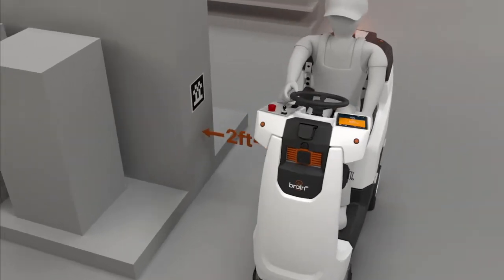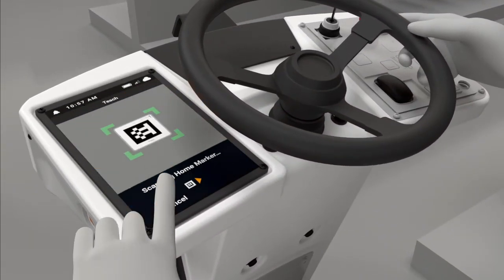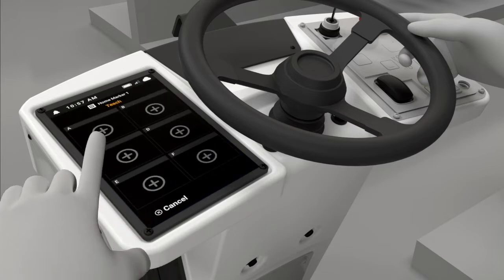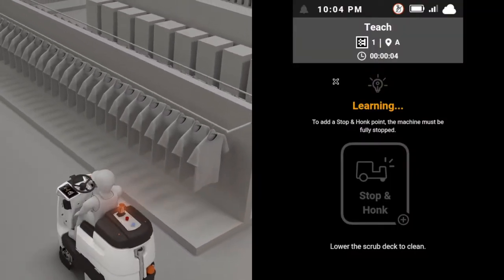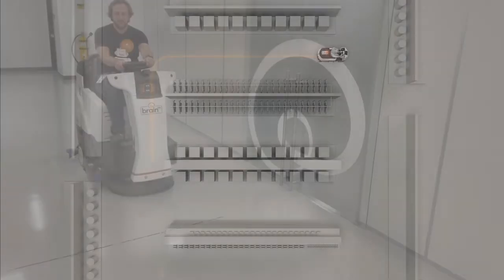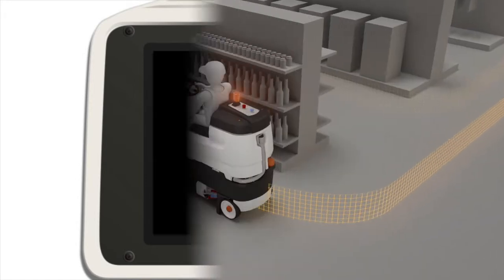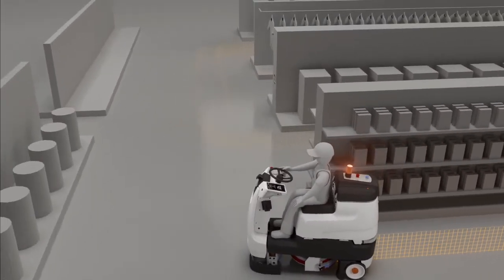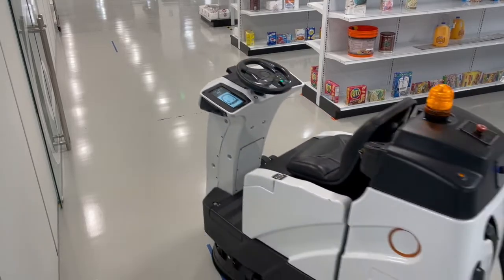Stop & Honk Feature - BrainOS Learnings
This video provides a quick tutorial on how to teach your BrainOS powered machine to "Stop & Honk" when running an autonomous cleaning route. This added safety feature is ideal for busy environments like warehouses, giving drivers of others machines more time to see and hear your BrainOS powered autonomous scrubbers.